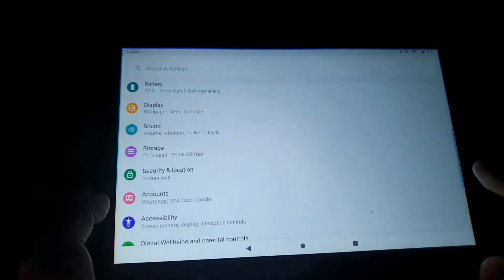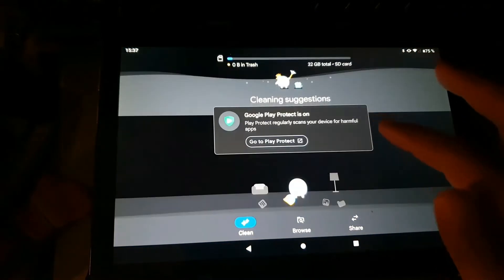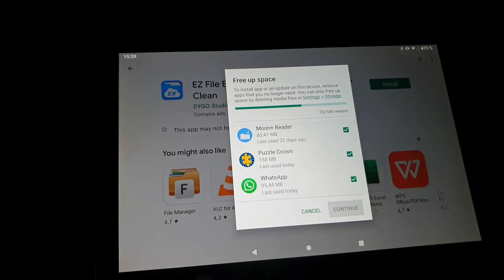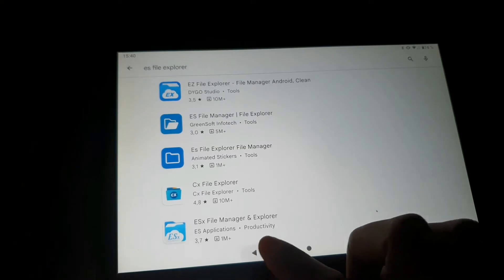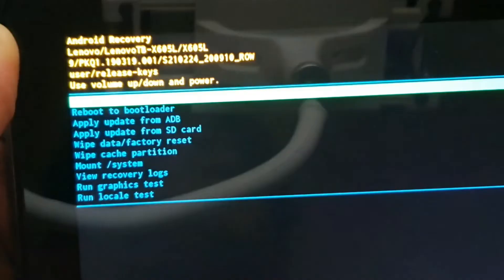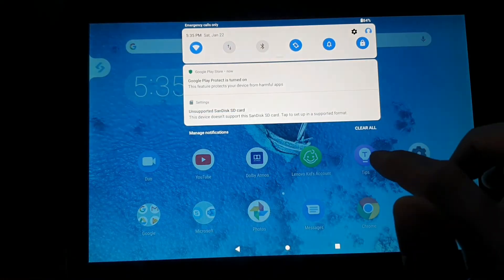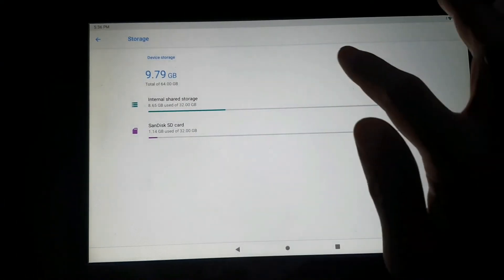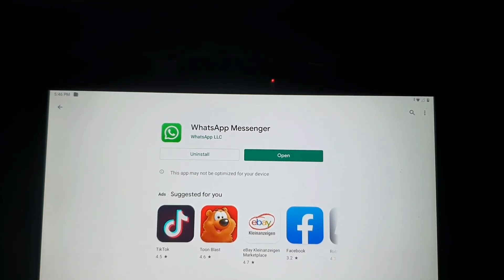Free up space - Lenovo M10 tablet storage space running out even though not full - Fixed Step - Step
Here is how I fix the Lenovo Tab M10 Tablet storage problem - Storage is full even though it is not full. Lenovo M10 tablet storage space running out.